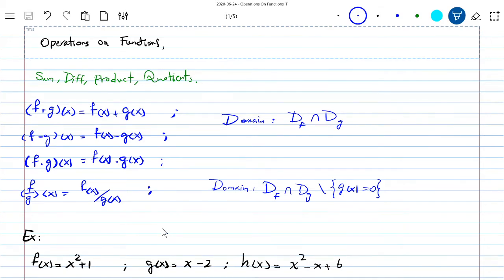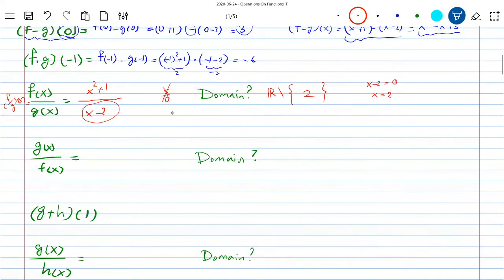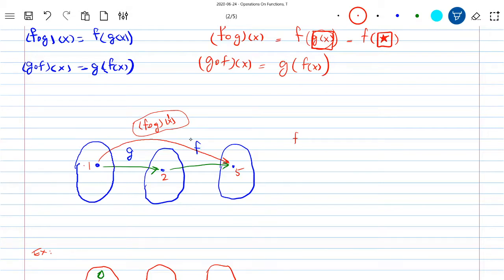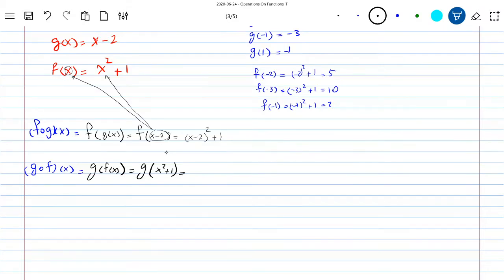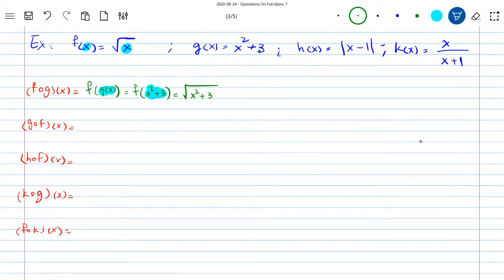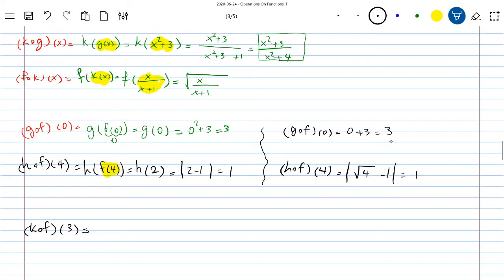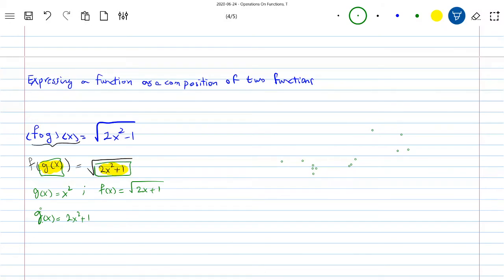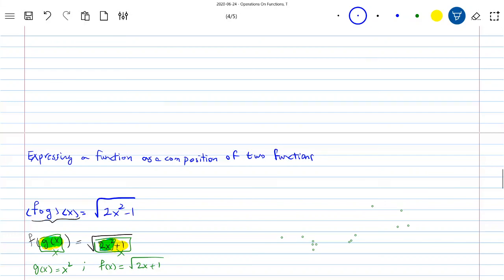Lecture 21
Operation on functions, Composition and decomposition of Functions